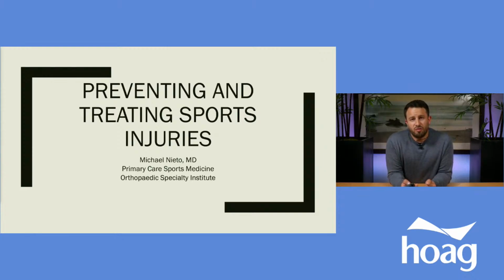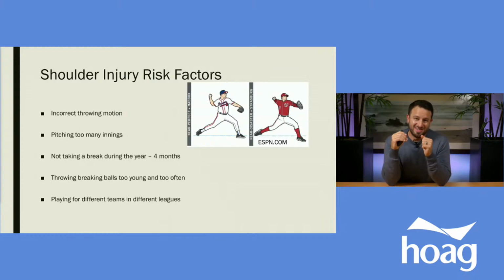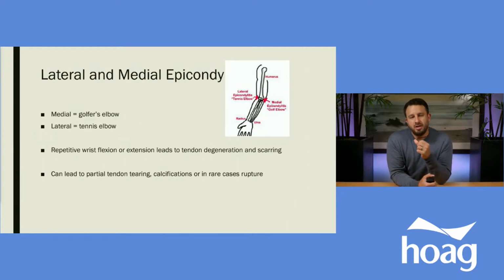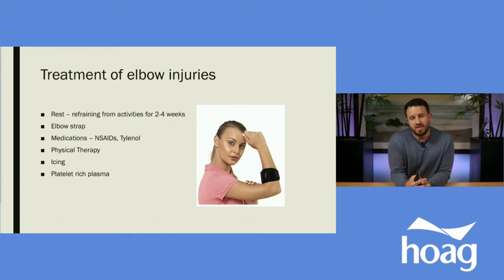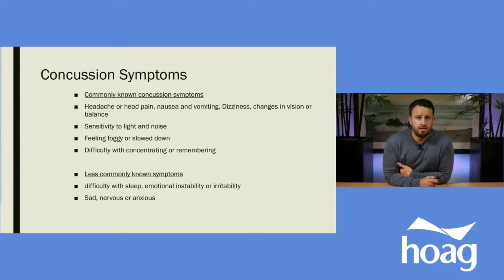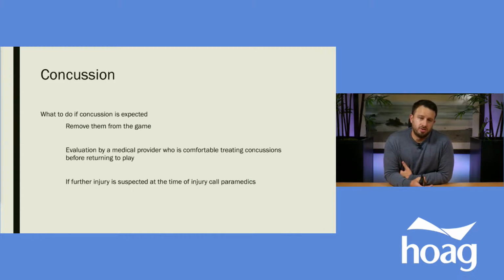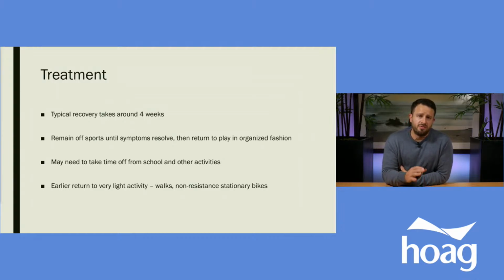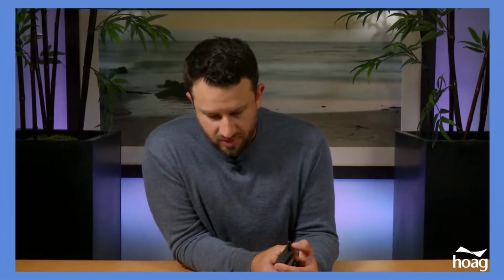Preventing and Treating Sports injuries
Getting back to doing what you love can be challenging, especially in the current environment. Join orthopedic non-operative sports medicine specialist Dr. Michael Nieto, as he discusses common injuries from sports and activities, how to treat sports injuries and preventative activities to help avoid injury.